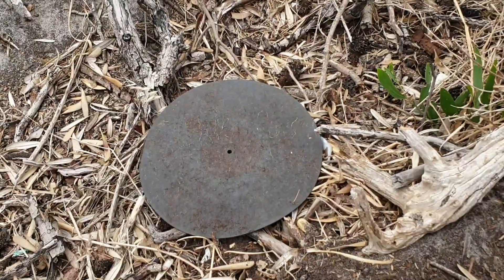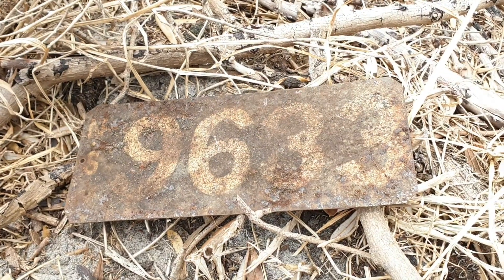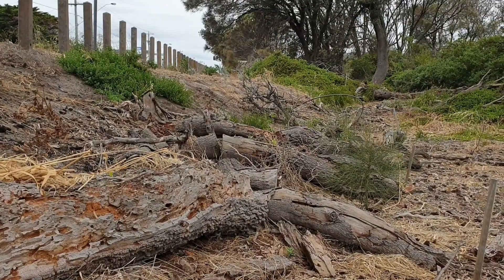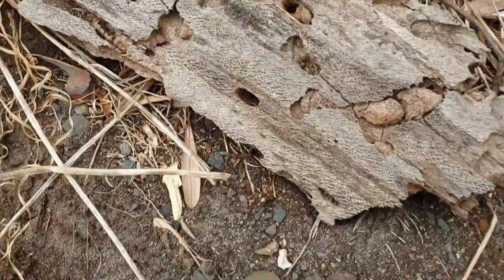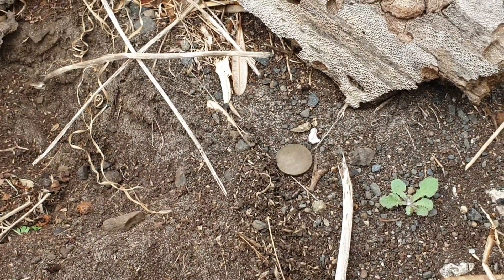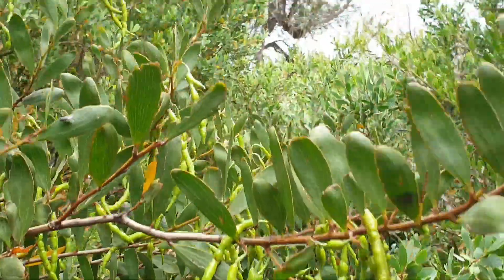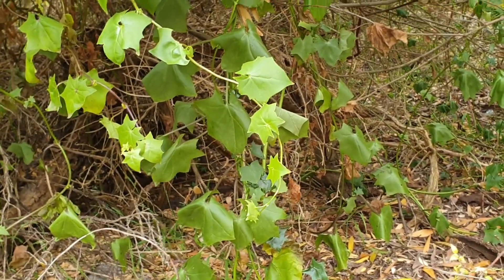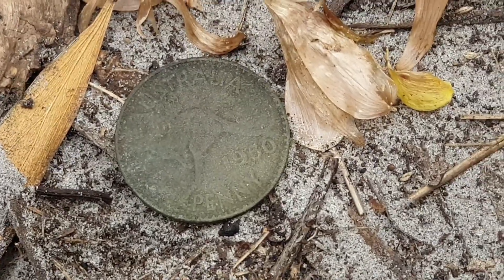Found a vintage NSW Rego Plate!!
Back to the track again today. Found a vintage NSW Rego Plate, 1950 one penny, 1962 halfpenny & a brown bugger one cent. Had fun but very thirsty so called it a day.